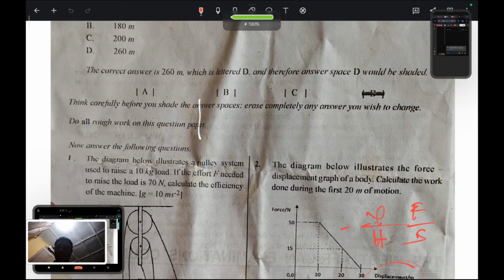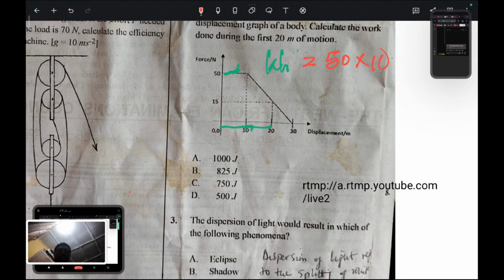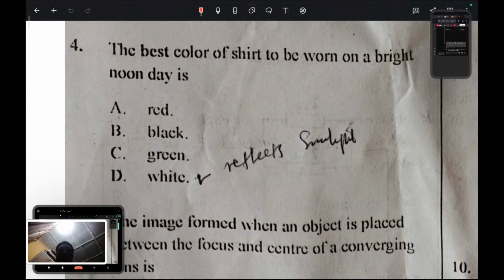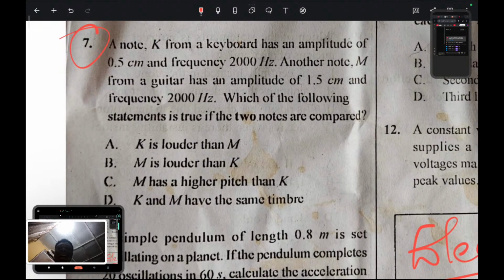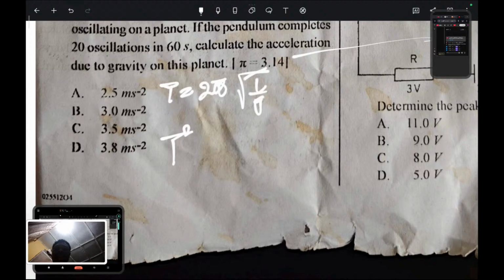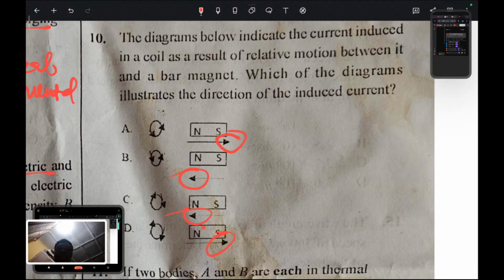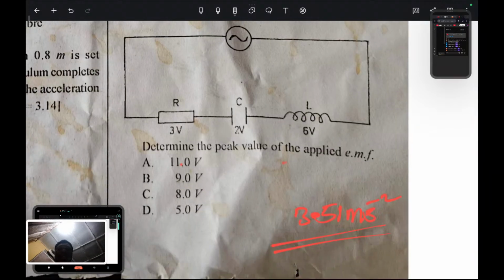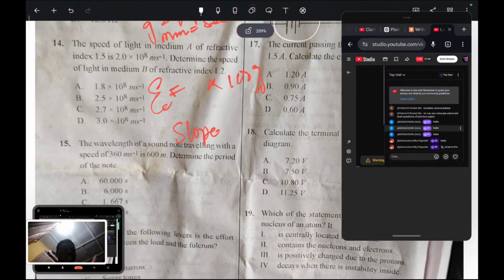WAEC Physics 2026 Most Expected Physics Questions & Answers (Score A1!) | Day 2 SOLUTIONS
WAEC 2026 Physics Prep: Live Objectives & Theory Masterclass (Score A1!) || Day 2 TIPS & Tricks

Get ready to ace your exam with this comprehensive WAEC 2026 Physics preparation livestream.
 This session covers both past questions and predicted topics to ensure you secure an A1.

Objective Questions: Fast-track methods to solve calculation and conceptual multiple-choice questions.
Theory Section: Step-by-step breakdown of essay questions, derivations, and structural answers.
Core Topics: Mechanics, Waves, Thermal Energy, Electricity, and Modern Physics.
Exam Strategies: How to properly plot graphs, state laws, and avoid losing marks on units

📩 Contact/Business: @Physicsbible